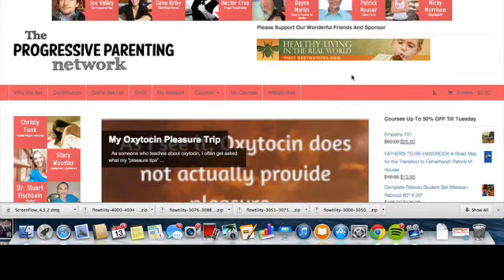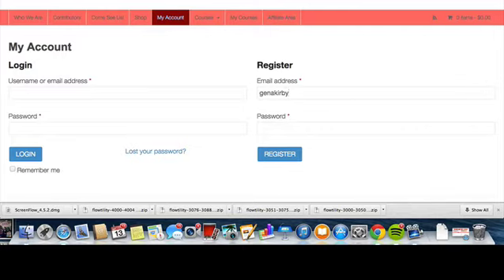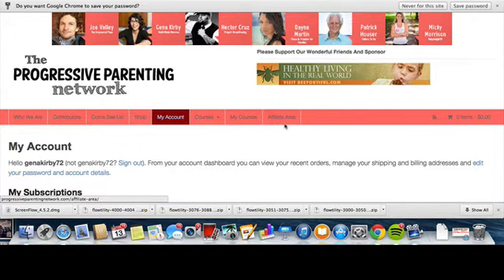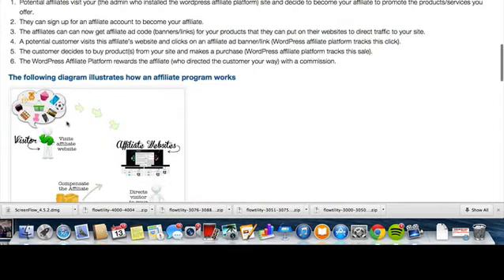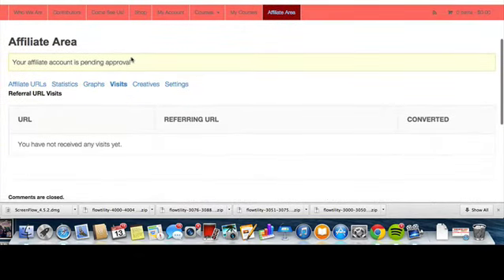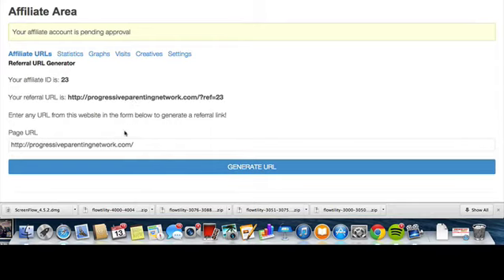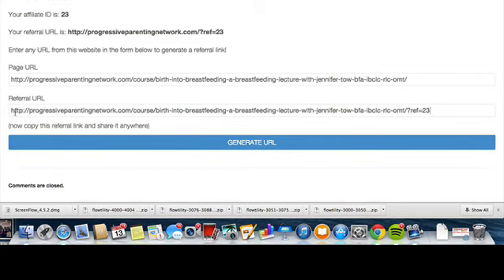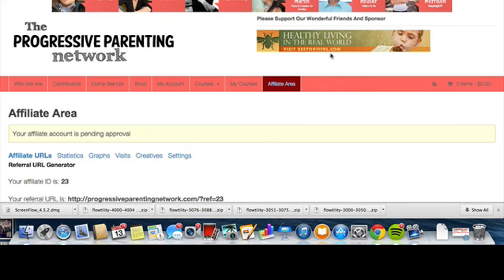Affiliate Registration Instruction